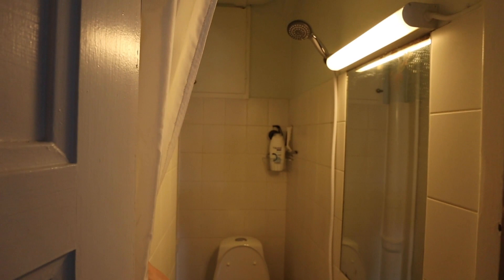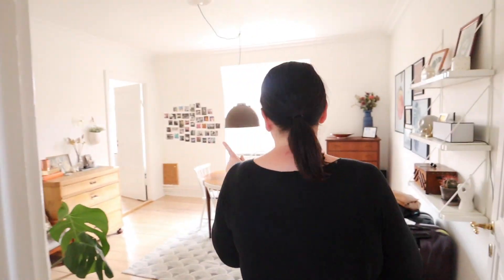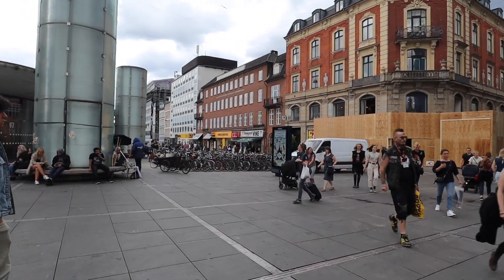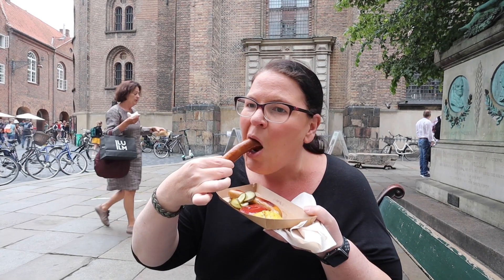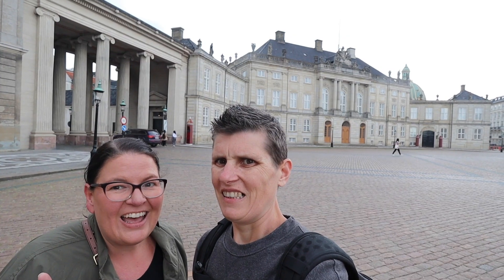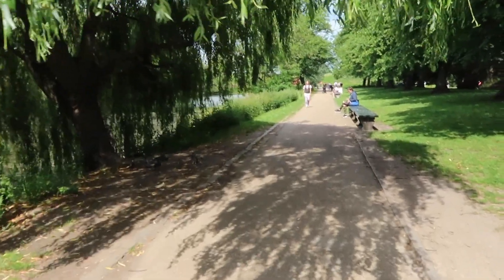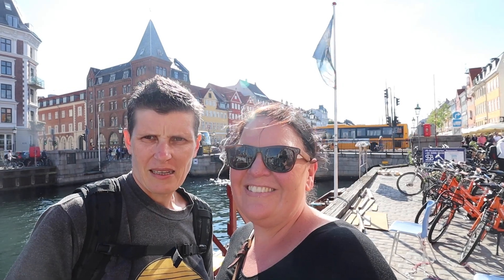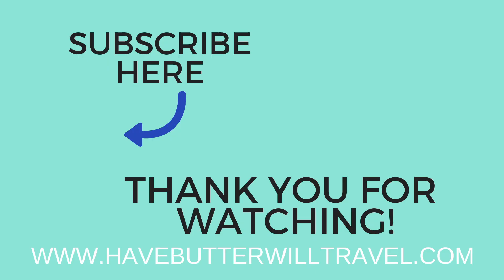Geneva to Copenhagen - Keto hot dogs in Copenhagen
We finally arrive in Copenhagen and after hiking up 5 flights to our Copenhagen Air BnB, we headed out to find hot dogs and some of the highlights of Copenhagen. ***Want to support us? Get our first ecookbook, Everyday Keto Dinners

in this video, Dan and Erika fly from Geneva to Copenhagen with Easyjet, settle in to their air bnb in Copenhagen and try a keto hotdog from DOP.